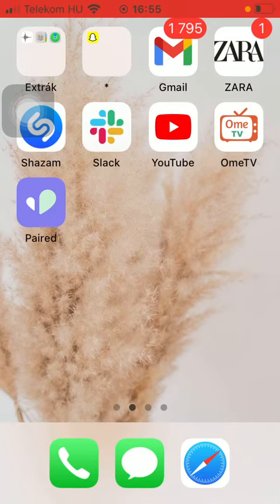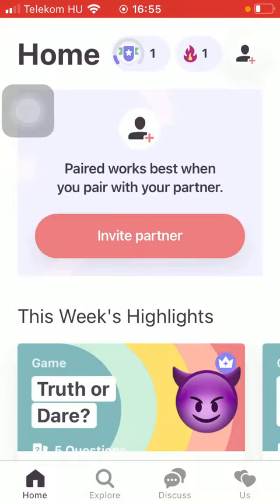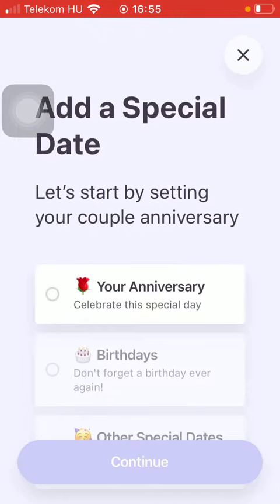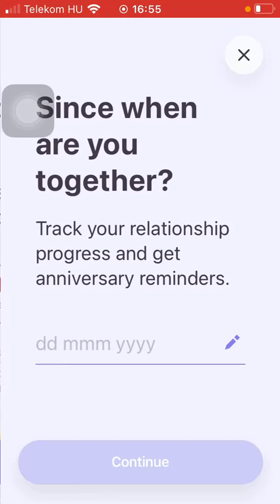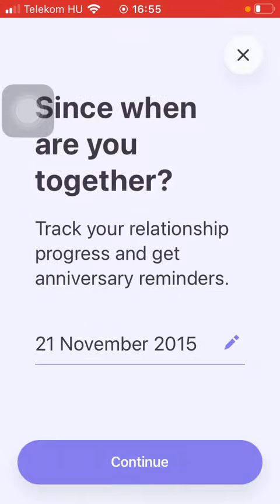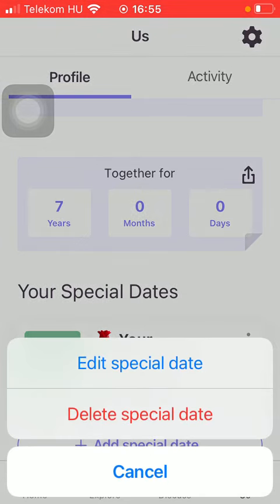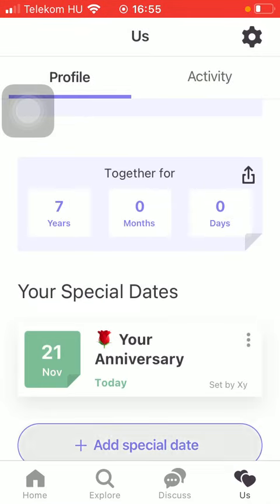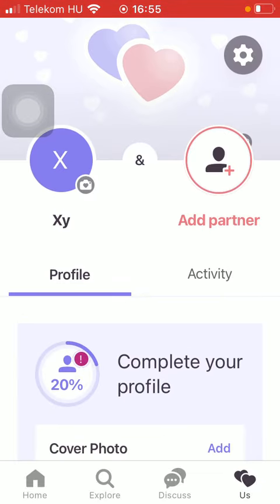How to add special dates to Paired?